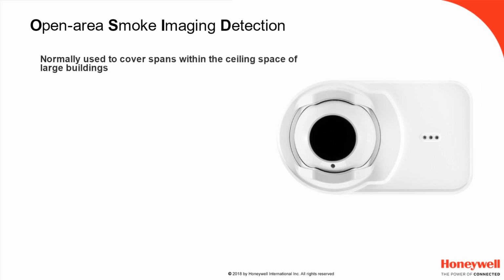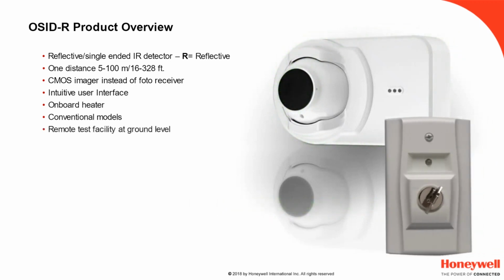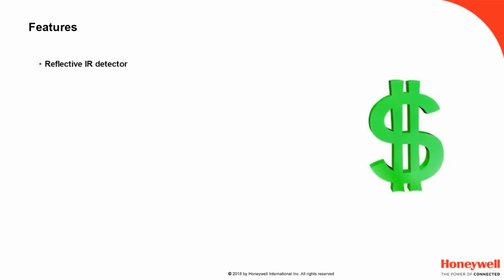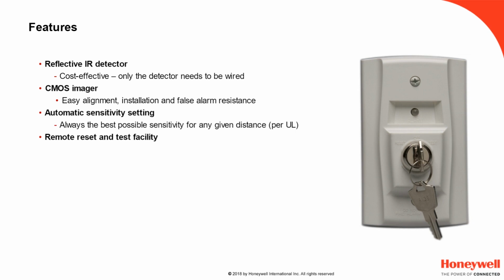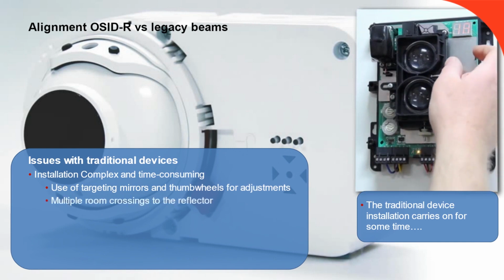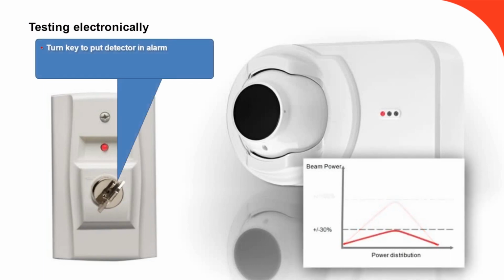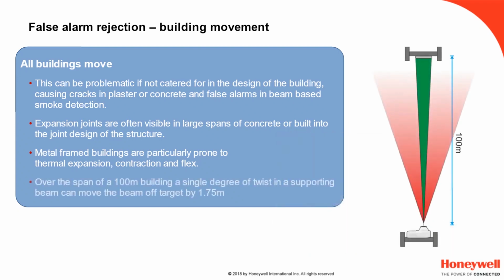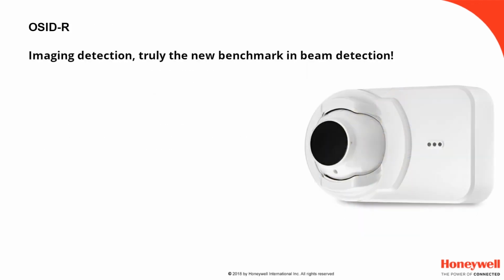OSID R Reflective Imaging Smoke Beam Detector 1080p